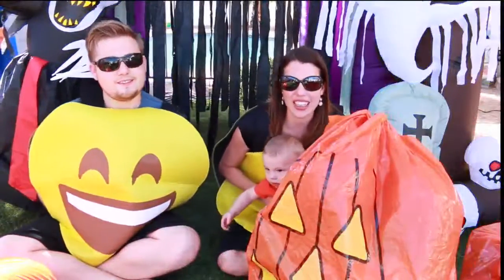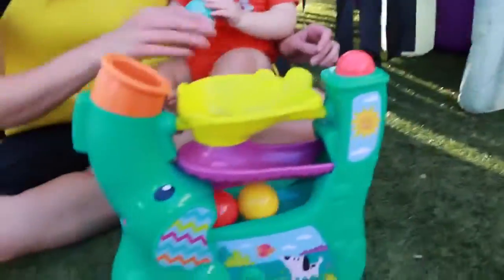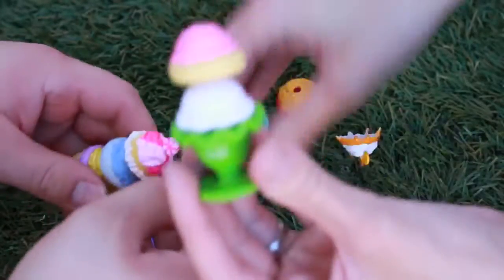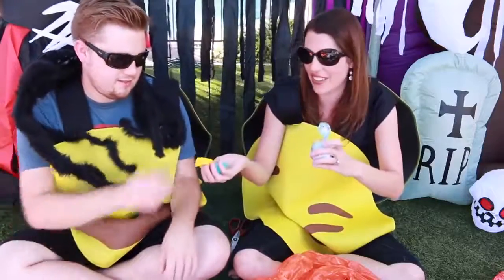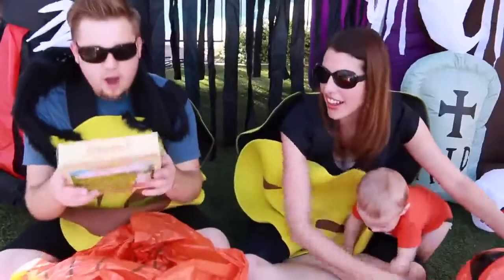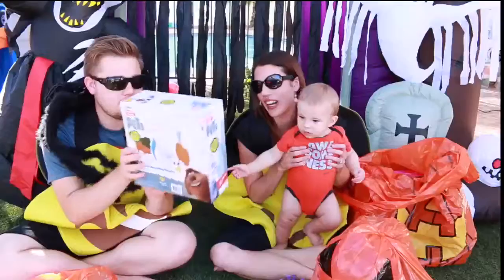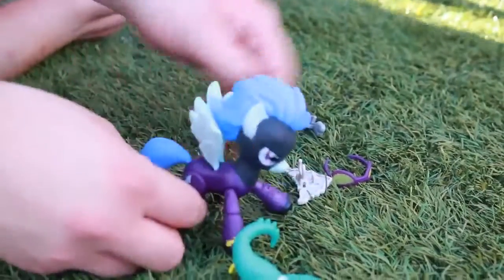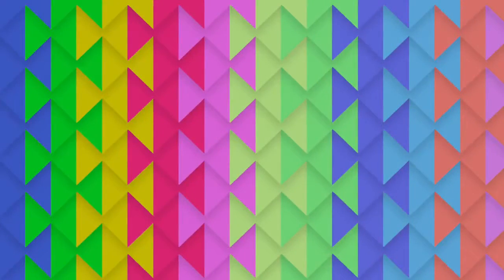HALLOWEEN Pumpkins Giant Surprise Toys Costume + Spooky Haunted House Hatchimals Egg Baby Playground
Halloween giant pumpkins surprise toys with 3 huge pumpkins with lots of hidden new toys inside. DisneyCarToys dresses in Emoji Halloween Costumes with cute baby Adam. We show off Hatchimals egg, new Pinky Pie My Little Pony, Puppy in My Pocket, Moana and Pua doll, Toy Trains and D Lectables. Also inside our pumpkins are several balloons that the baby loves!

❤ Product Info ❤
This video features lots of new toys like Moana, Hatchimals, Puppy in my Pocket and My Little Pony
*D-Lectables provided my Imperial Toys

❤ Video Endcard Links ❤